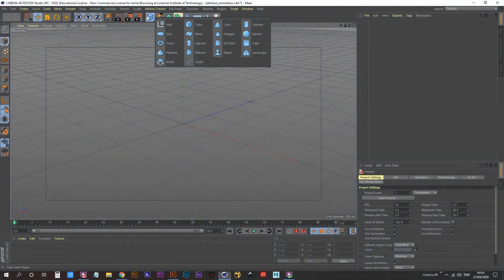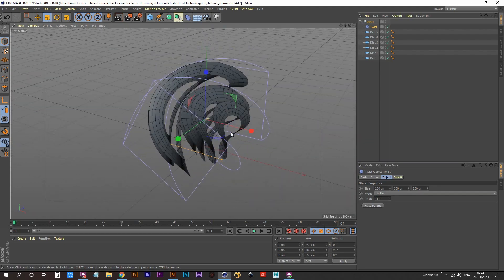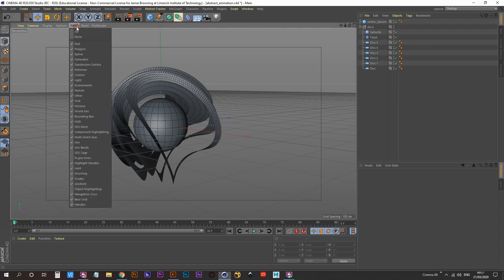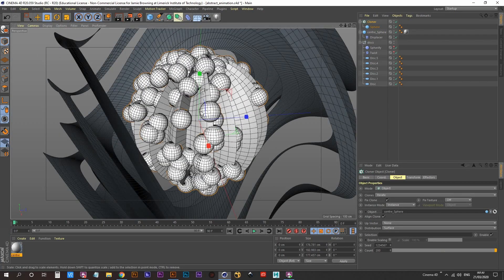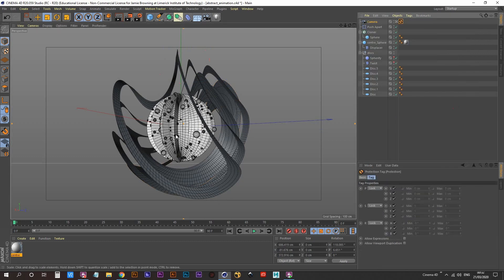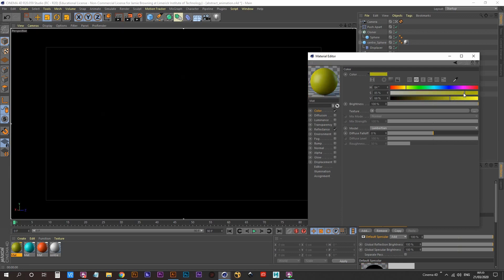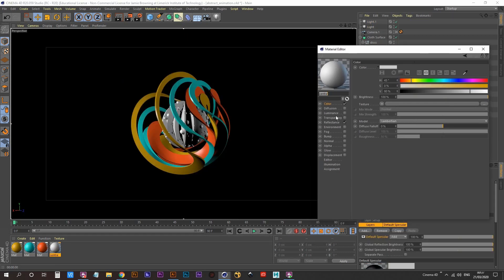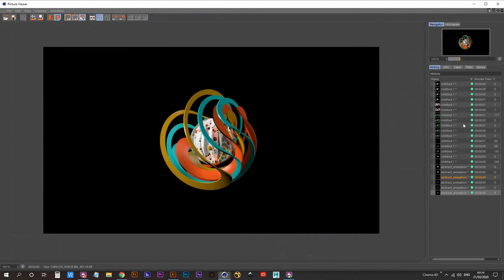C4D Tutorial - Bend Deformer and Spherify Deformer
In this c4d tutorial we are going to be using the bend and spherify deformers to bend some discs in Cinema 4D. We will also be using the displacement deformer to create some nice displacement on a sphere.